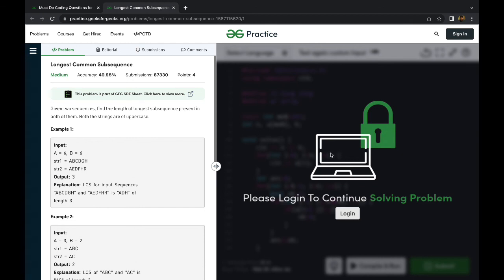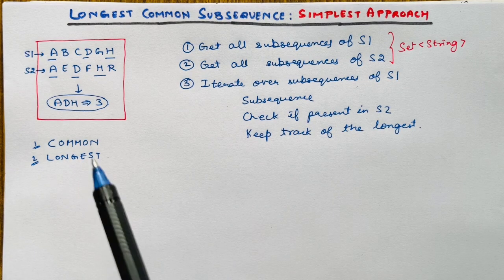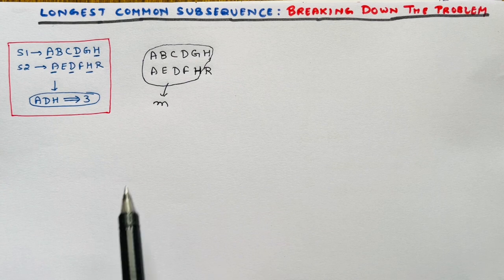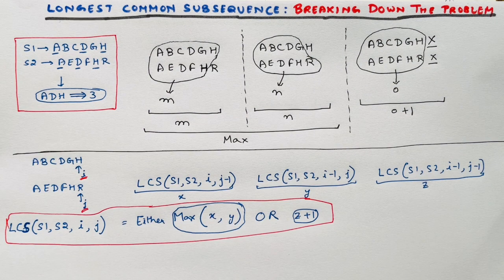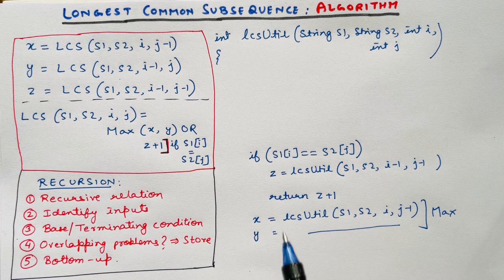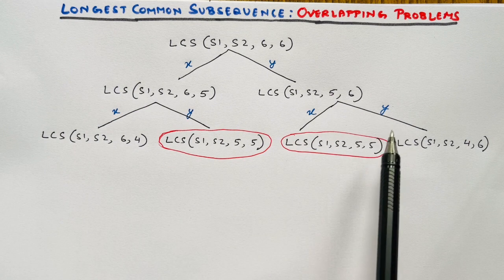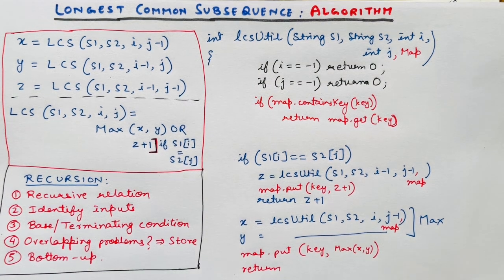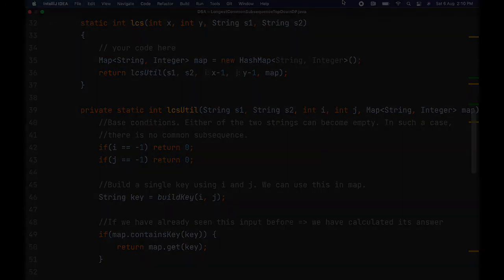Longest Common Subsequence (LCS) PART 1 | Java | DSA | Strings, Recursion, Dynamic Programming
Longest Common Subsequence (LCS) | Java | Data Structures | Strings, Recursion, Dynamic Programming - Software Engineering Interview/Placement/Leetcode Questions - MAANG, Facebook, Google, Amazon, Microsoft, Netflix | Java

This problem is a test of a very common approach - Recursion-Top Down Dynamic Programming - Bottom up Dynamic Programming. Once a candidate is comfortable with this approach, he can use it to solve many similar problems. In Part 1, we discuss Recursion and Top Down Dynamic Programming approach. In Part 2, we'll discuss Bottom up Dynamic Programming approach along with Space optimization.